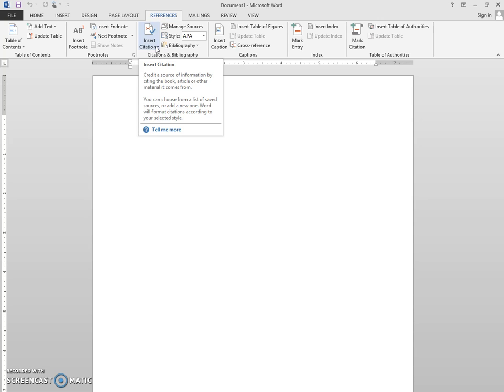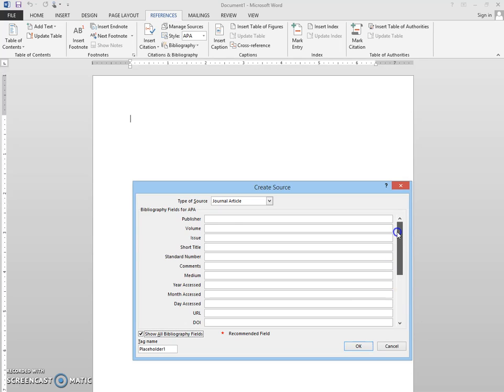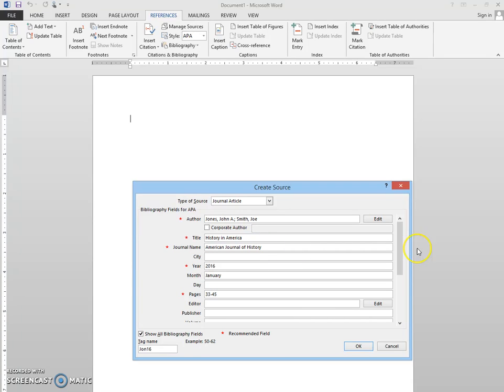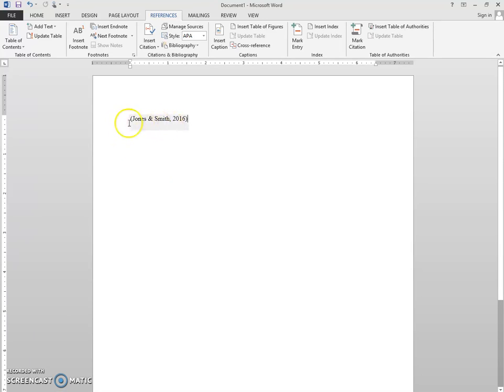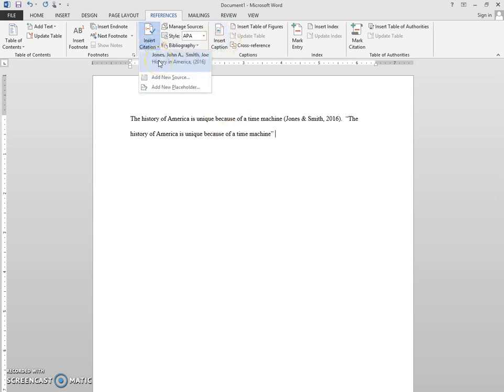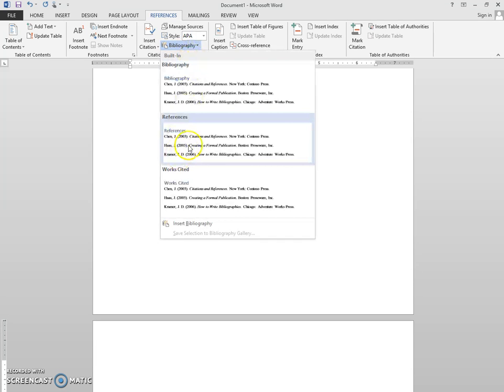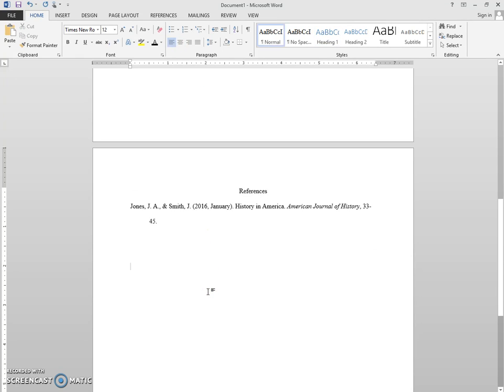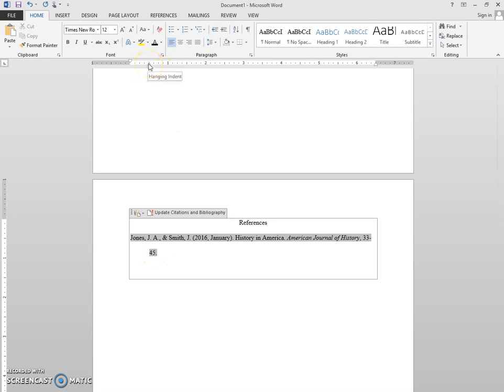How to create in text citations and reference page in MS Word